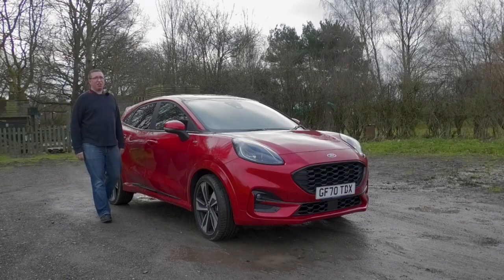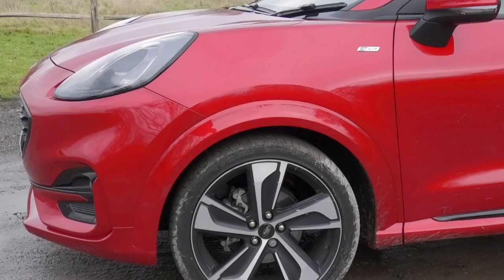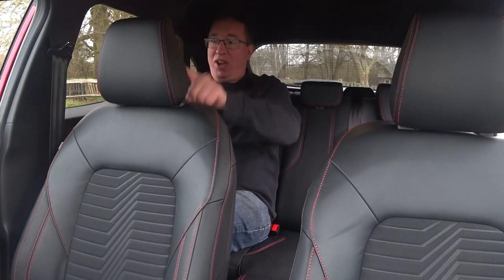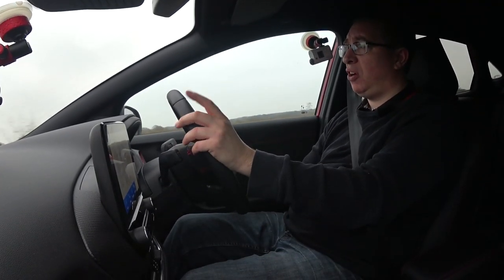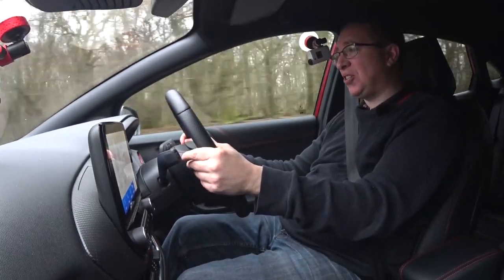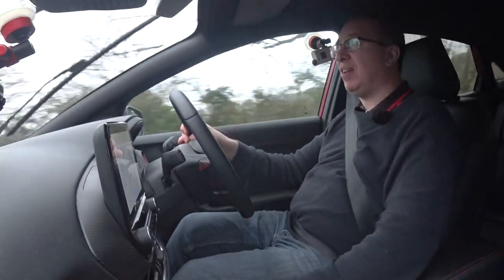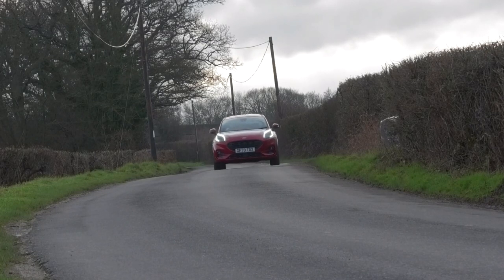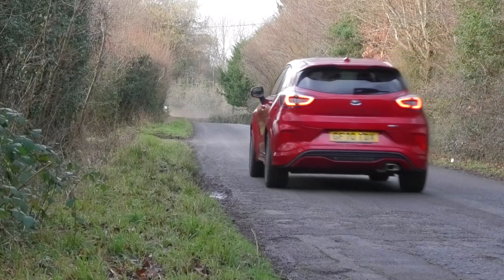New Ford Puma ST Line X - better than the 90s original ?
The new Ford Puma ST Line X is a SUV Crossover based on the new Ford Fiesta and taking some styling from the original Puma back in 1997. Recently winning what car of the year I have high hopes of the new Puma being a great car but can it be as good as the original ?

In the video i show you around the exterior, practicality, interior and of course the driving experience.

Want to buy a new ford contact Hendy Tunbridge wells on 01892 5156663 Mount Ephraim, Tunbridge Wells TN4 8AG